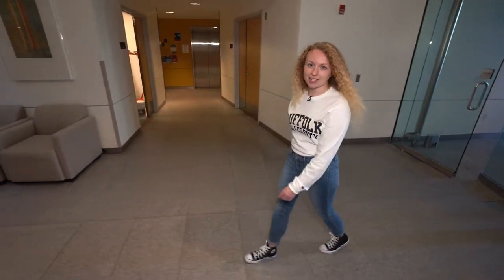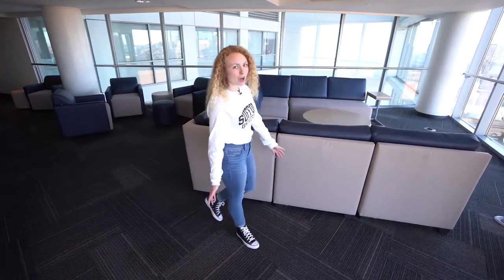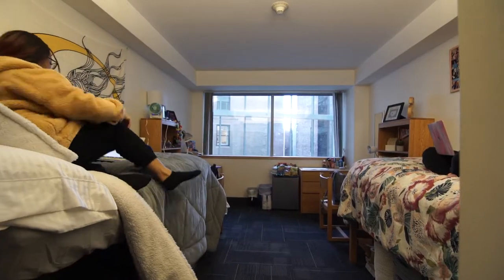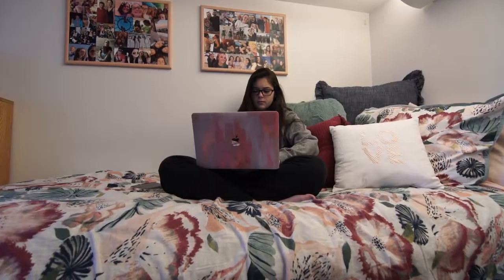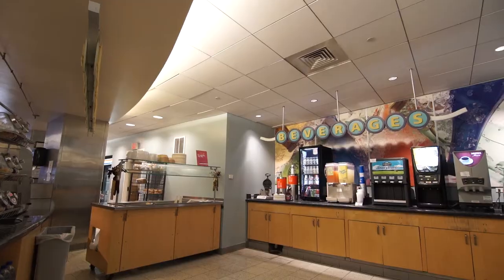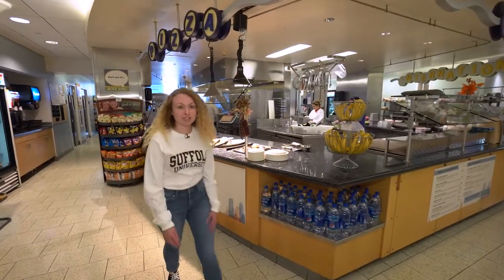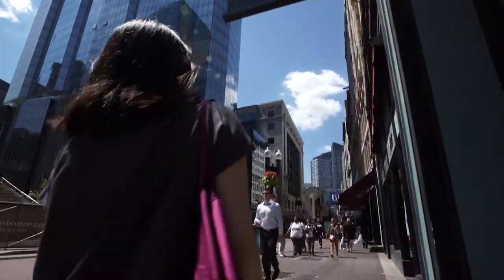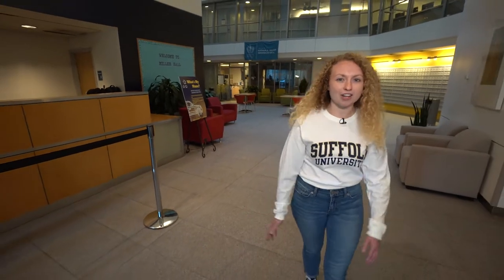Campus Tour - Miller Residence Hall